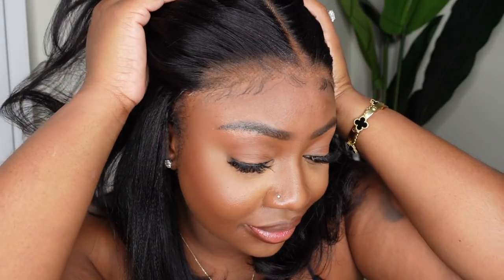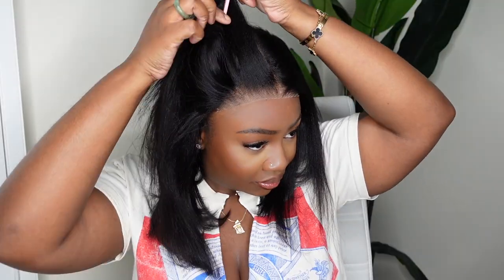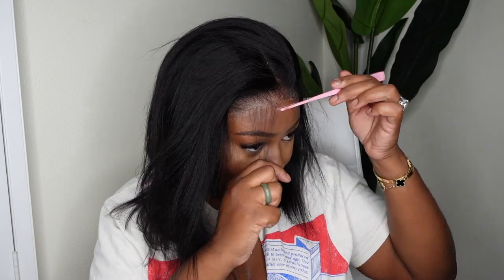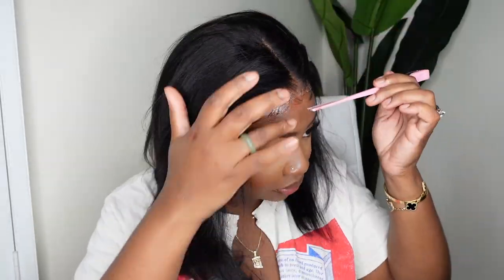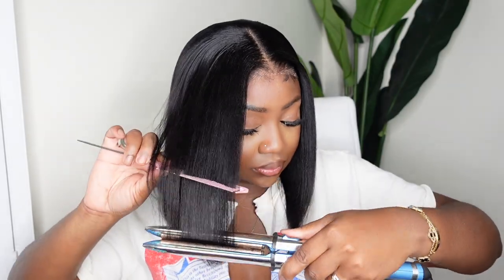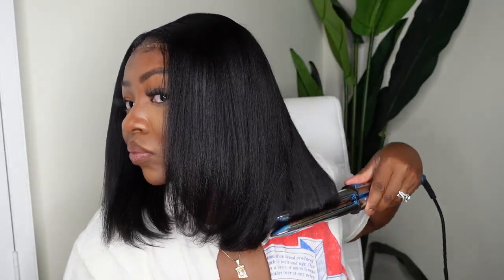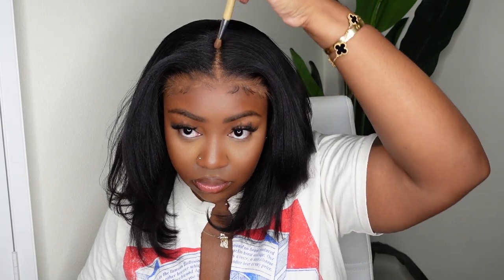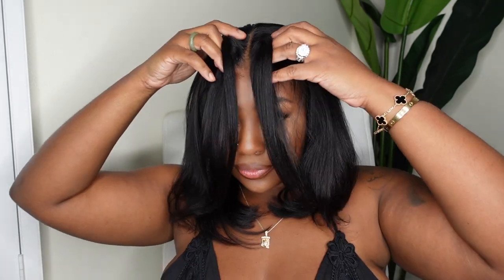*EASY* BEGINNER FRIENDLY BOB LACE WIG INSTALL | ft NADULA HAIR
Hair Info: Nadula 6*4.5 Wear Go Glueless Yaki Bob Wig 12inch 150% Density

-SMOOCHES 💜💜💜